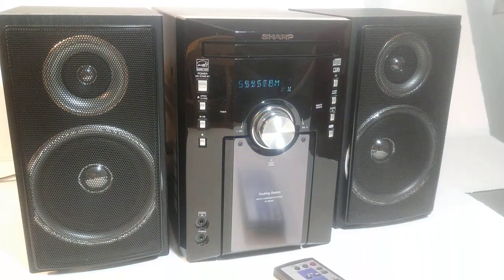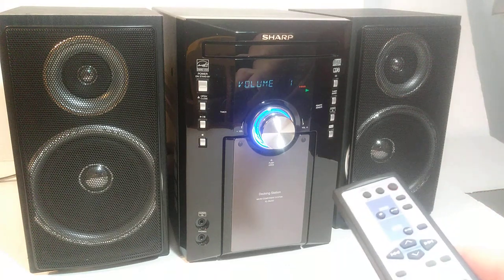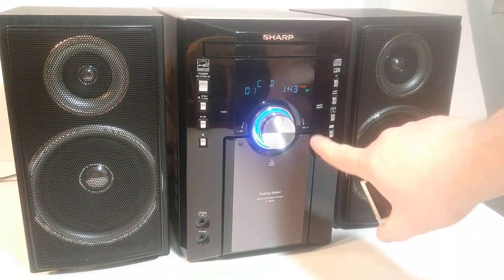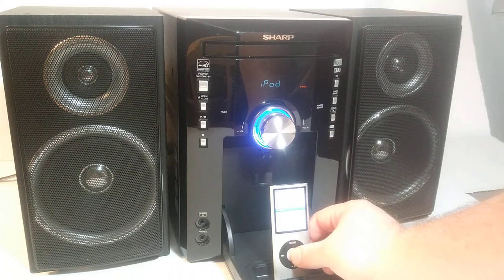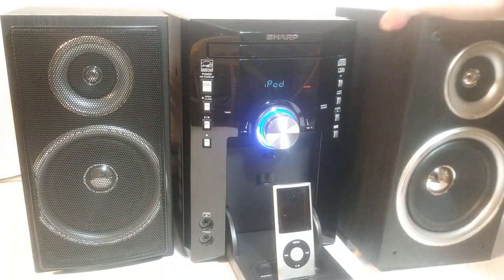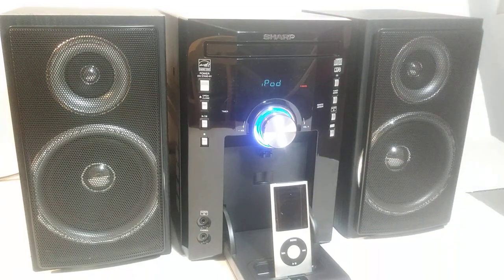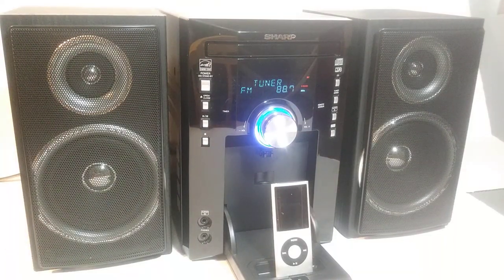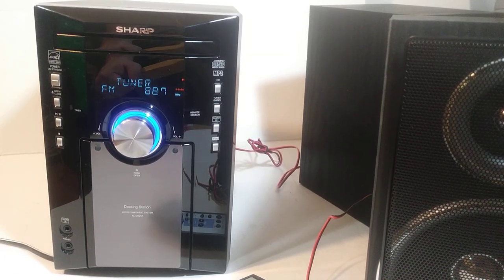Sharp Shelf System Ipod Dock Stereo CD Player XL-DK257N 160W Mini Micro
Here I demonstrate the XL-DK257N and offer it for sale.